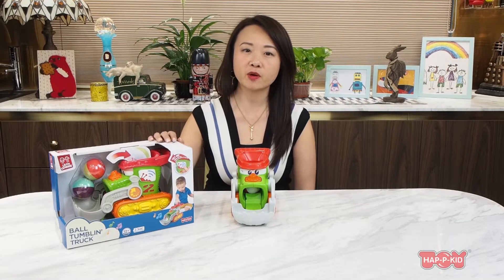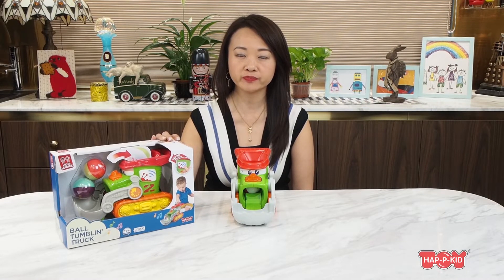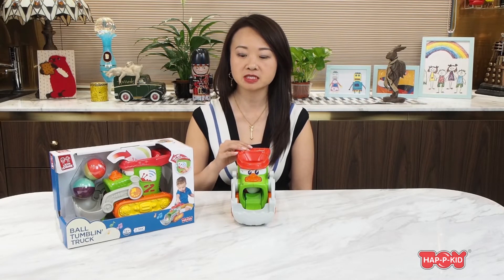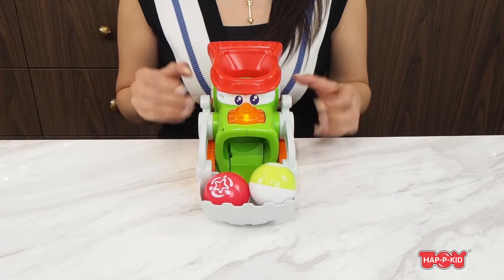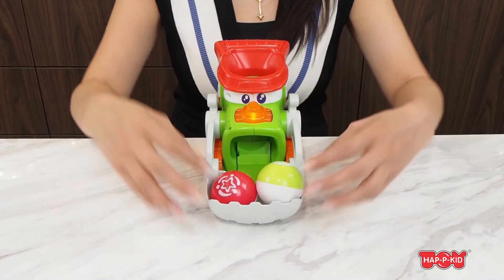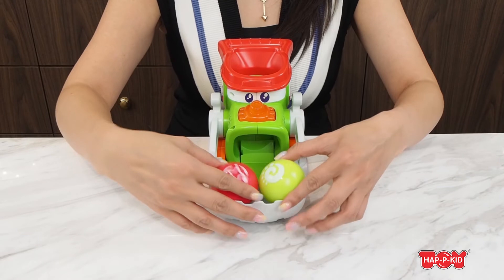Hap-P-Kid Little Learner Ball Shovel Truck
Freewheeling shovel truck with an easy grab handle for moving forward and backward.